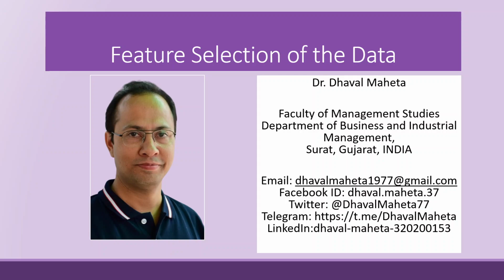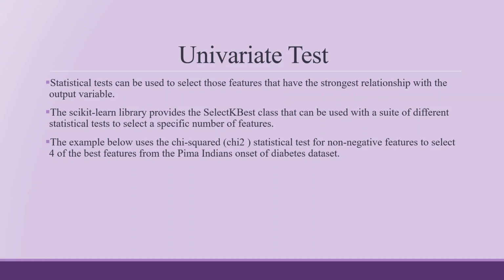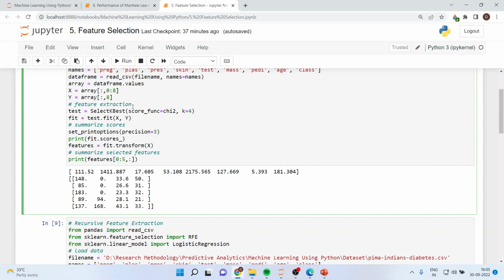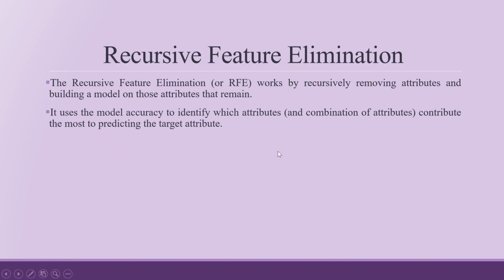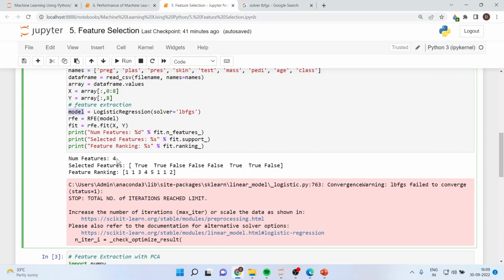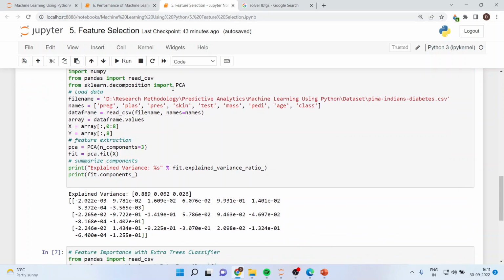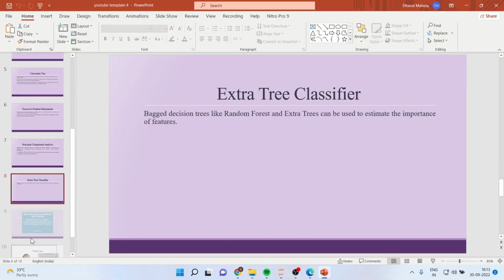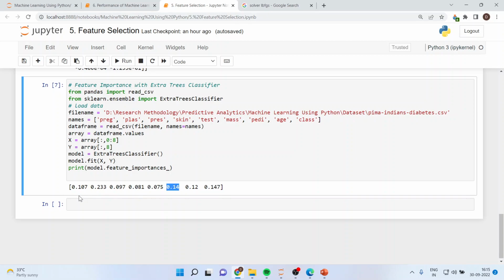5. Feature Selection of the Data Using Python || Dr. Dhaval Maheta